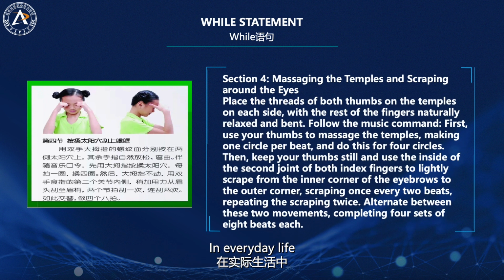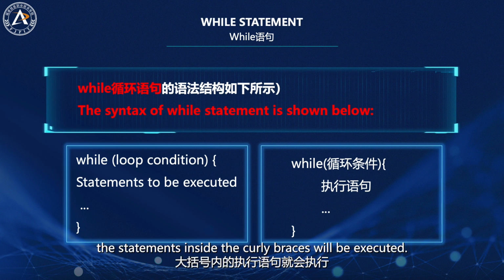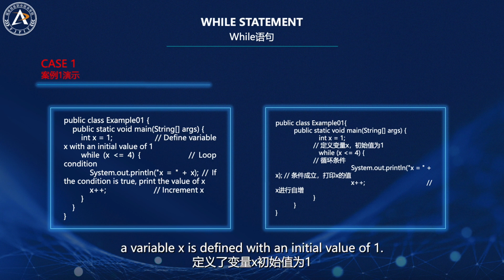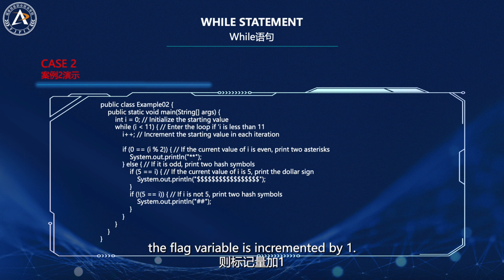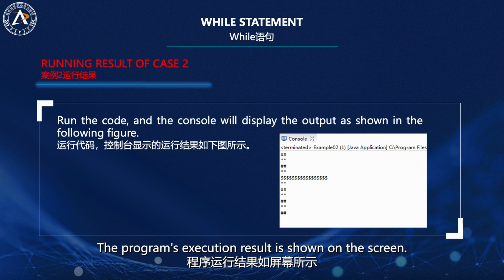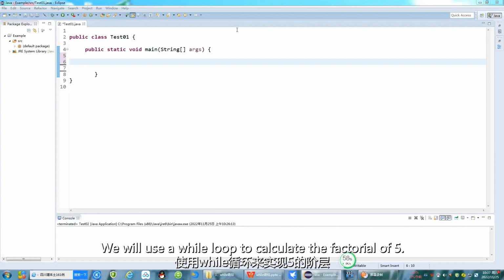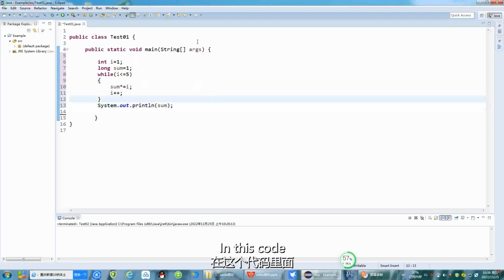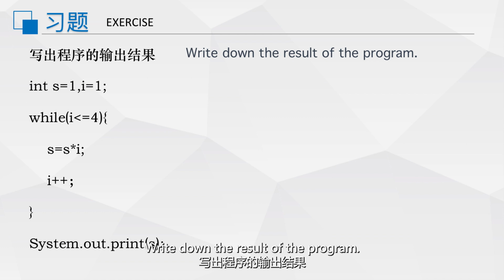2.2 While Statement